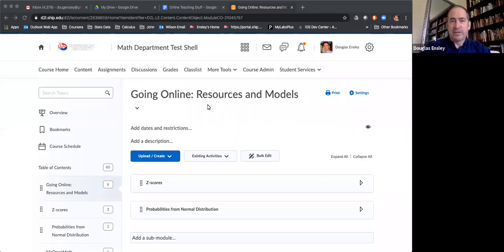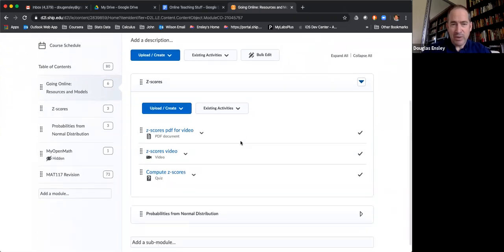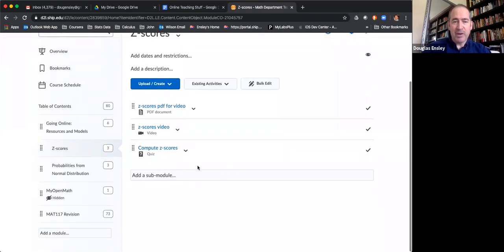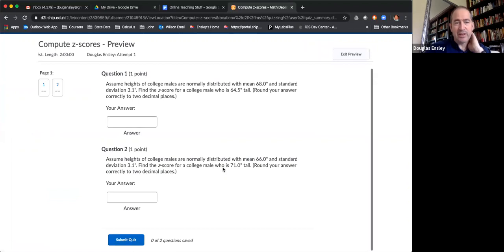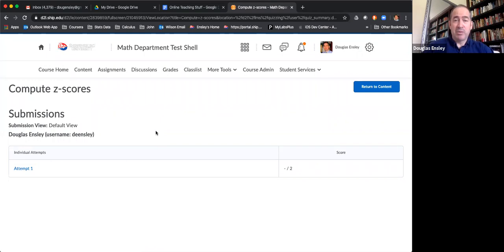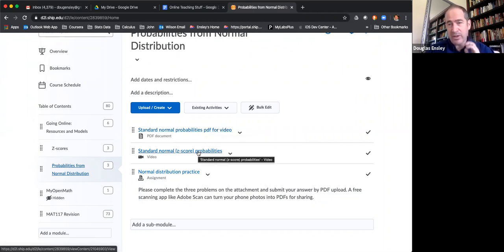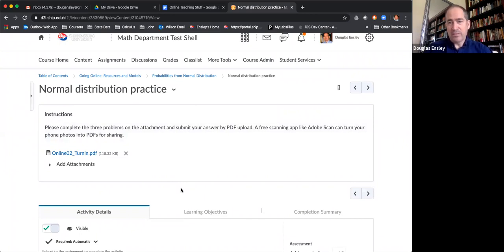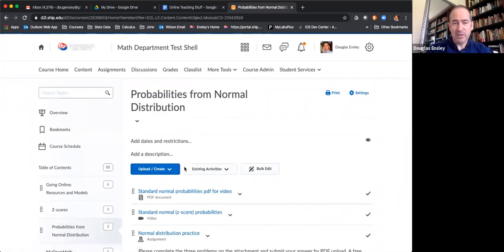Mini Lessons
Suggestions for building out baby steps for curriculum content delivery within your campus CMS. My campus uses D2L, but the specific features I need are likely in other CMS. (I know they are in Blackboard for sure). Specifically, I need (a) sharing links to pdf or video, and EITHER (b) ability to send students off to complete an assessment in the system OR (c) ability to have students do something on paper and upload a PDF.

For PDF files in this video, I used MS Word and saved as PDF. For videos I used Explain Everything app on an iPad.

The overriding design feature here is _keep it short_. Rather than post enough to get through a traditional face-to-face lesson, consider what small step you could describe in 5 minutes and build that out as a mini lesson.